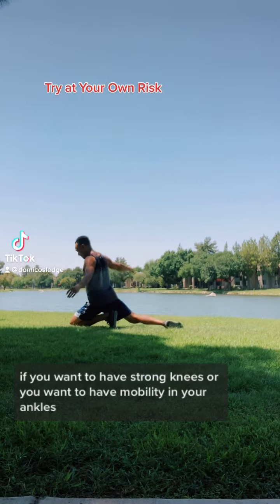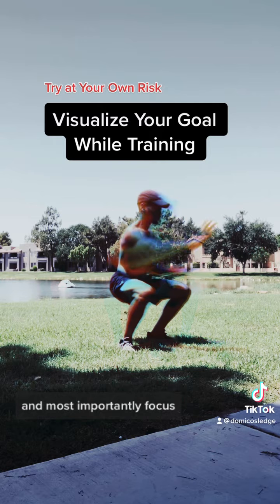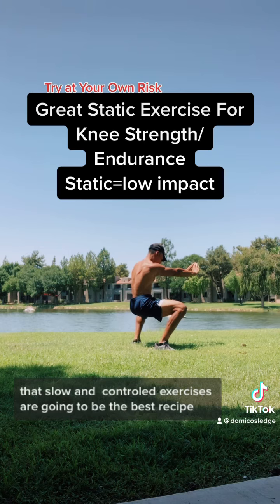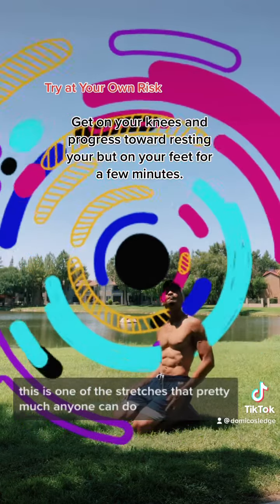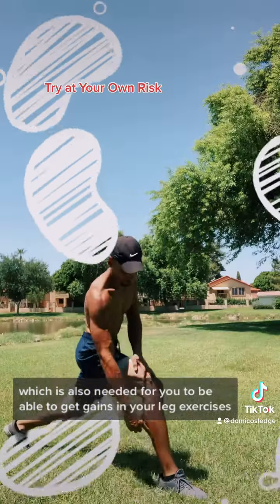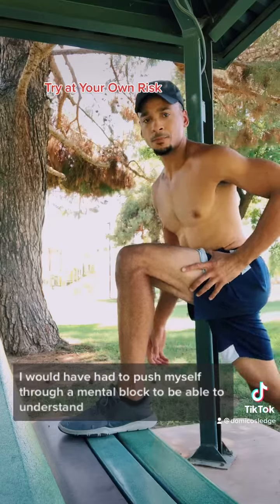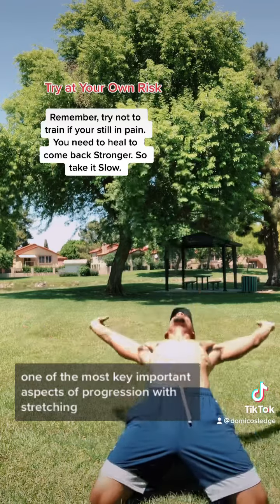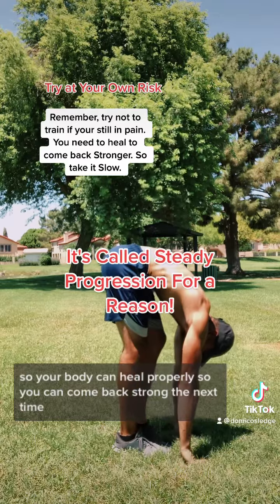Improve Stiff Knees with Knee Strengthening and Ankle Mobility Part 2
It's important to remember consistency, proper nutrition, Flexability, and Focus when Training. You must not let the length of time needed to reach your goal, stop you from progress. So progress strategically 🧐✌️